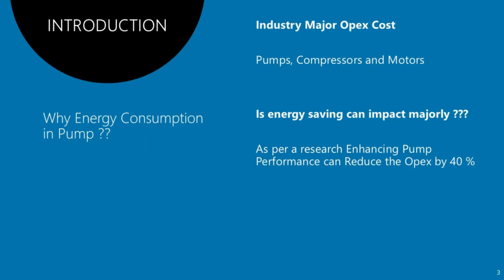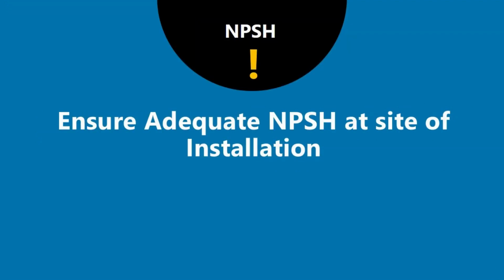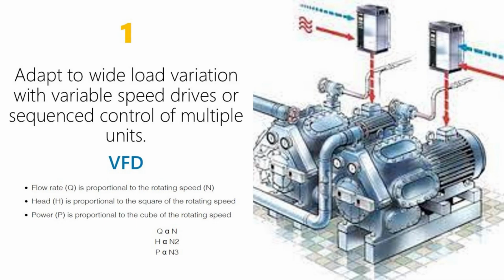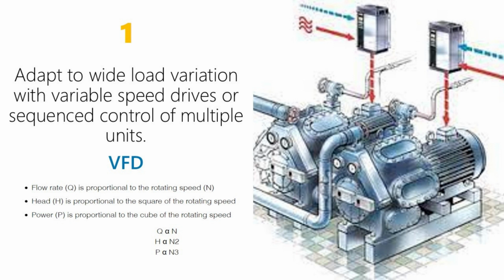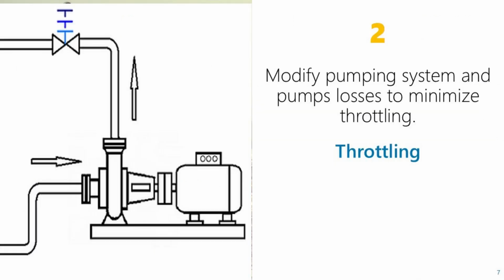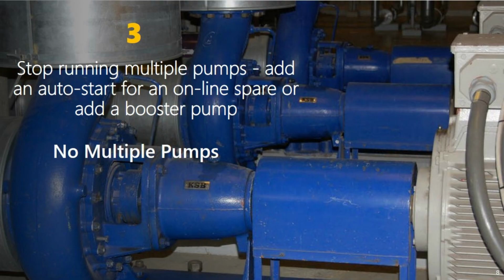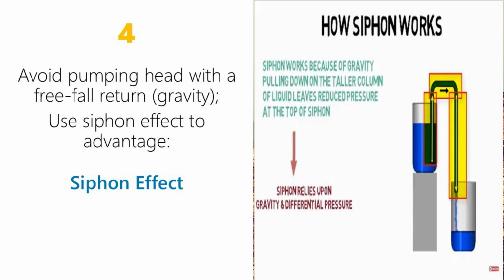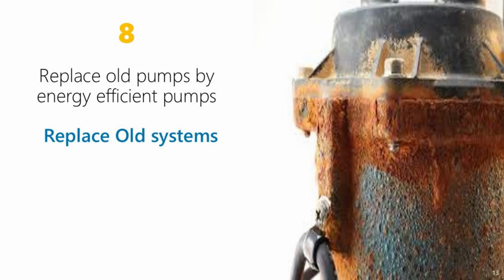Energy Saving Opportunities in Pumps: Efficiency Tips & Best Practices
Energy Saving opportunity in Pumps
Energy Conservation in pumps
How to select Pump ?
Best way for operate the pump
You will find the details for the Energy Saving Opportunities in Pumping system
Opex reduction in Pump
Operational Cost reduction in Pumps and Industries
Best efficiency point for Pump
Use of VFD in Pump
Reduction of Throttling effect in pumps
Siphon Effect in Pump
Preventive maintenance in  Pump
Multi stage Pumps
Classification of Pump
Net Positive Suction Head (NPSH) PUMP Calculations
NPSH Based pump calc\ulation
Space available for Pump
Variable speed drive
Aeronautics
Fluid Pump
Hydraulics
In this video, we explore energy saving opportunities in pump systems, which can significantly reduce operational costs and improve system efficiency. Whether you're working with industrial pumps, HVAC systems, or other fluid transport applications, optimizing pump energy use is essential for long-term sustainability. We’ll cover the key factors that affect pump energy consumption and provide actionable tips to enhance pump performance while saving energy.

Key Topics Covered:

Understanding energy consumption in pumps
Common causes of energy inefficiency in pump systems
Energy-saving strategies for pumps: variable speed drives, efficient impellers, and more
Pump system optimization techniques
How to assess and monitor pump performance for better energy management
Best practices for maintenance to reduce energy waste
Real-world case studies and examples of energy savings in pump systems
By implementing these strategies, you can reduce energy usage, lower operational costs, and extend the life of your pump systems.
How to operate pump
Energy Saving Pumps
Pump Efficiency Tips
Industrial Pump Energy Saving
Pump Energy Consumption
Energy Optimization in Pumps
Pump System Efficiency
Variable Speed Pumps
Pump Energy Management
Energy Saving Strategies for Pumps
Pump Performance Optimization
Efficient Pump Systems
Reducing Pump Energy Costs
Pump Maintenance Best Practices
Sustainable Pump Operations
Pump Efficiency Calculation
How to maintain pump
How to Use maximum of the pump
How to save money in pump
How to Increase efficiency of pumps
What is throttling in Pump
What is Best efficiency point in pump
Head and flow in pumps